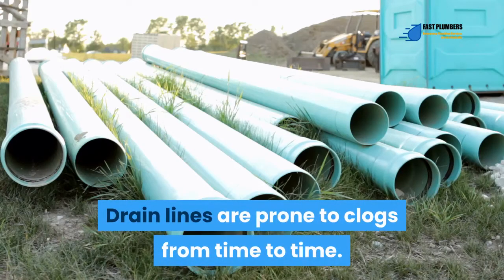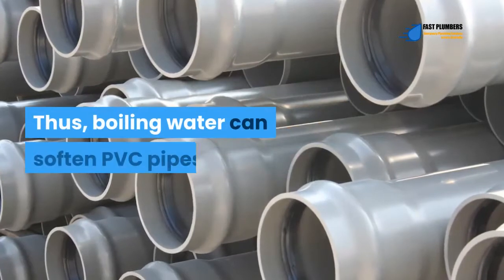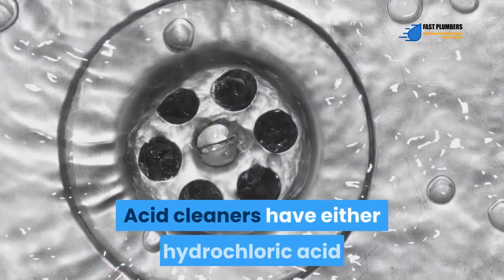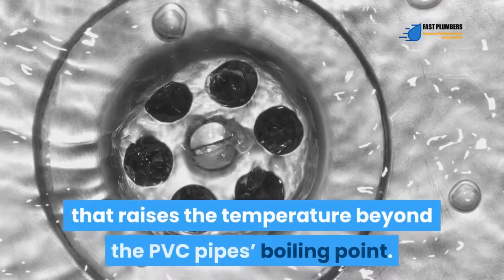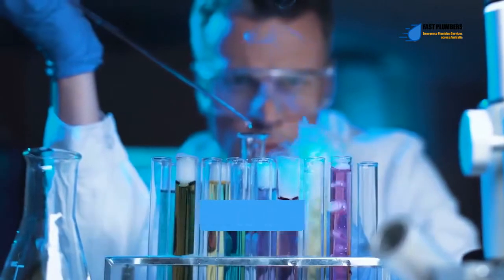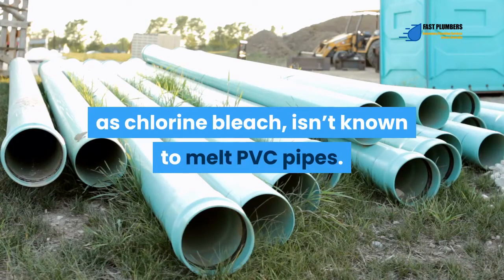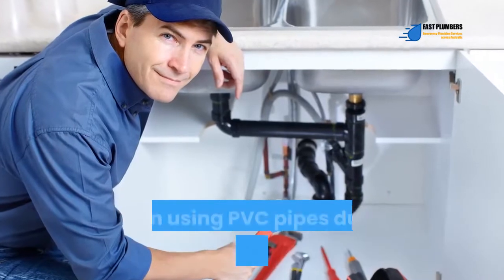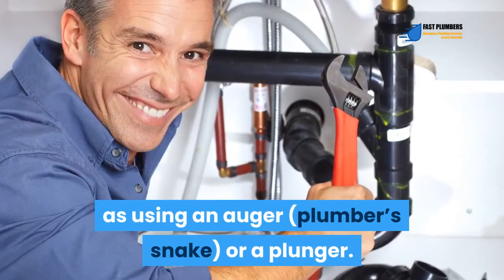Chemicals That Make Sink Drain PVC Pipes to Soften or Melt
Drain lines are prone to clogs from time to time. They mostly clog due to pouring the wrong things down the sink such as solid waste and cooking oil. The sink drain is highly prone to clogging due to pouring food leftovers and oils down the sink.

There are different ways of clearing clogged sink drains. One of the most commonly used methods for clearing clogs is pouring boiling water into the sink. Most sink drains are made of PVC pipes whose melting point is 80 degrees Celcius.

Thus, boiling water can soften PVC pipes. If the water is under pressure, the boiling point of PVC pipes goes down to just 140 degrees Fahrenheit.

Besides boiling water, there’re certain chemical components in drain cleaners that can soften or melt PVC pipes.